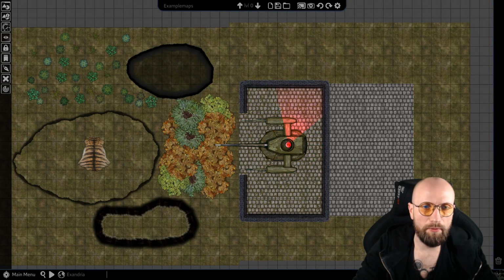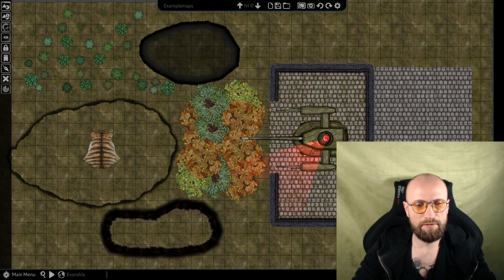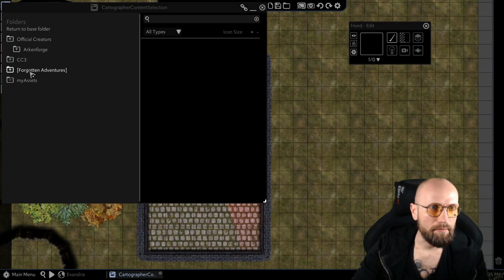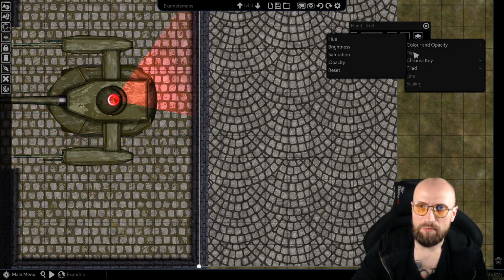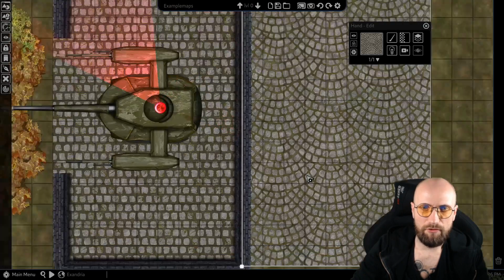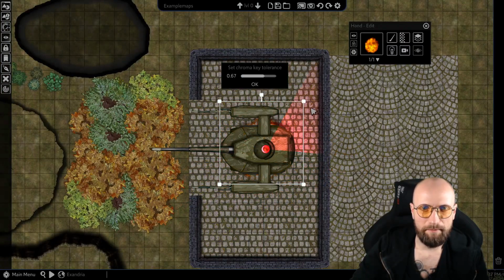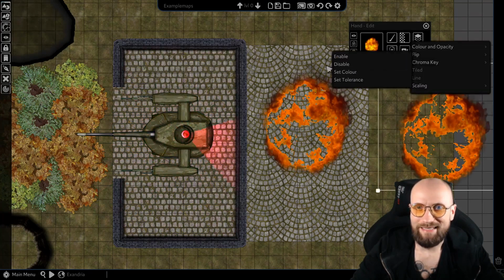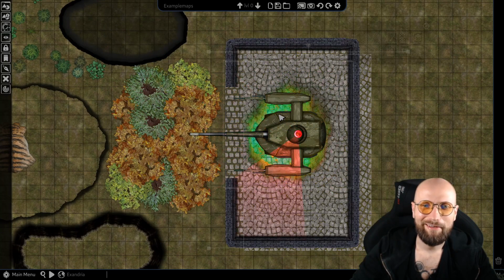Get creative with the Chroma Key - Arkenforge Tips #18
Chroma key allows you to delete a portion of an asset that has a specific color. It is a unique feature that you can use in your mapping endeavours. There's a lot of creative things you could do with it, and in this video you'll see two of them.

The tips series are aimed to make your work with this amazing software more streamlined and interesting, but in no way will they replace your own experiments with it.
I am not a part of the Arkenforge team, and you should consider these videos community-made. To reiterate: these videos are not official tutorials :)